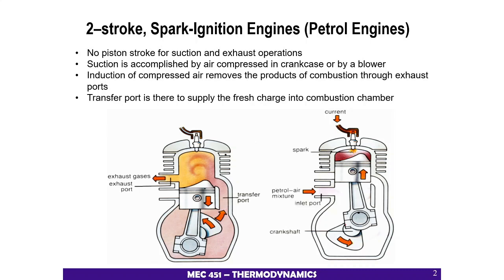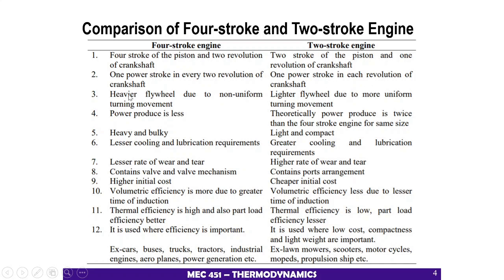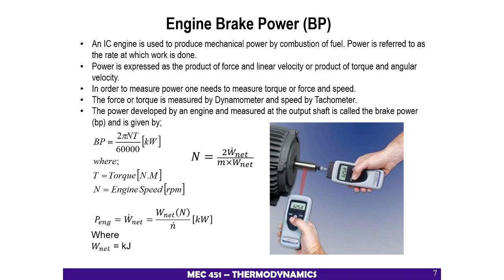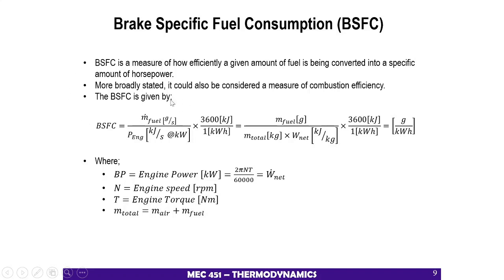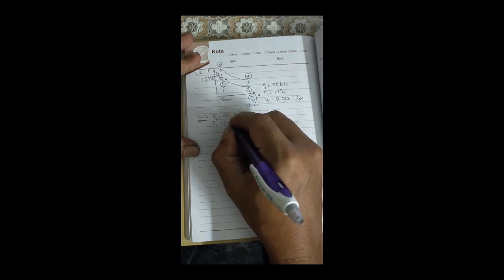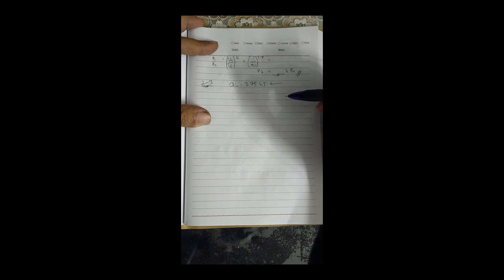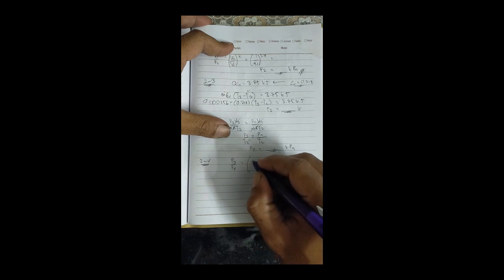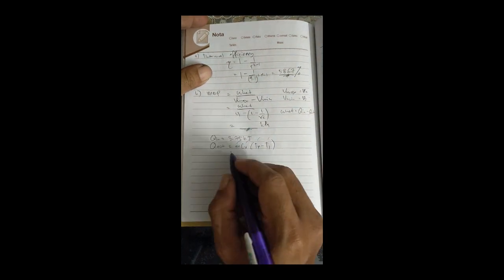Fundamental of Thermodynamics - Air Standard Cycle PART 2| Otto Cycle